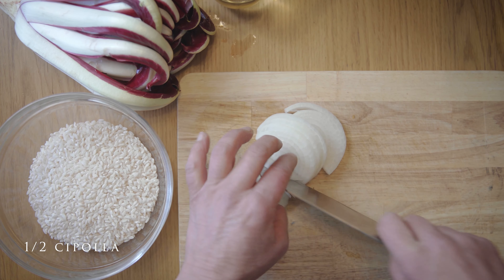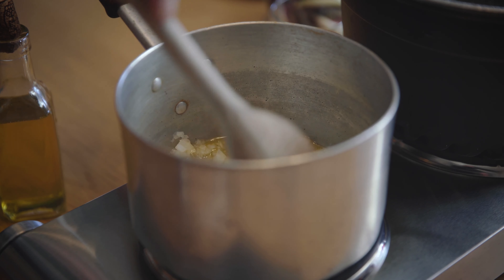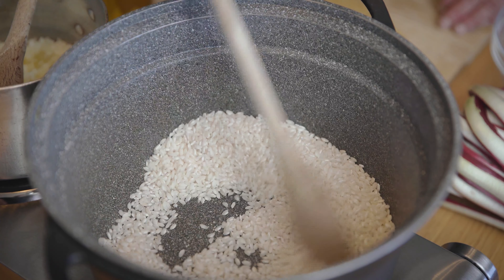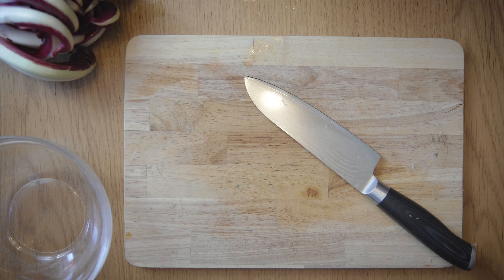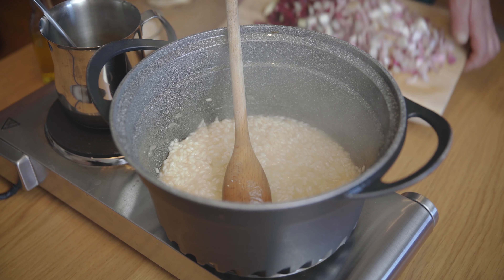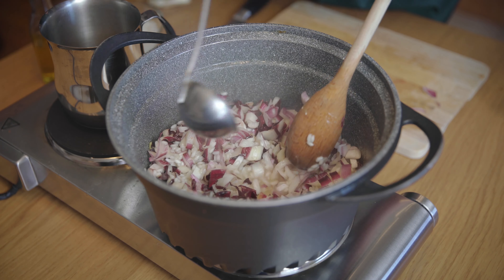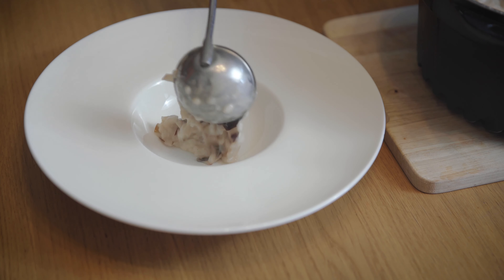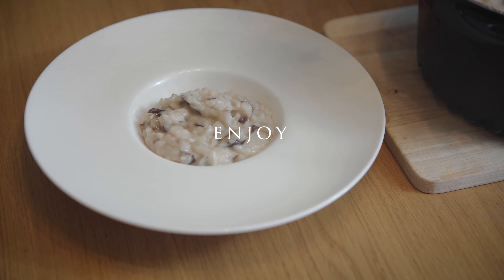ASMR Risotto al radicchio tardivo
Con questo spettacolare ma semplicissimo risotto stupirete i vostri commensali.
Buon Appetito